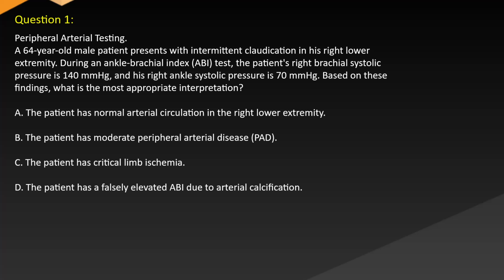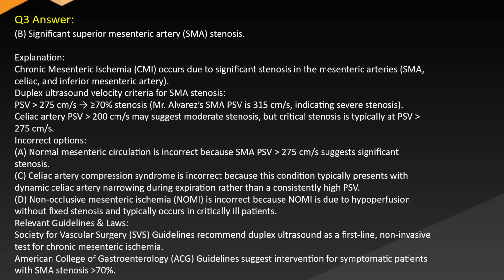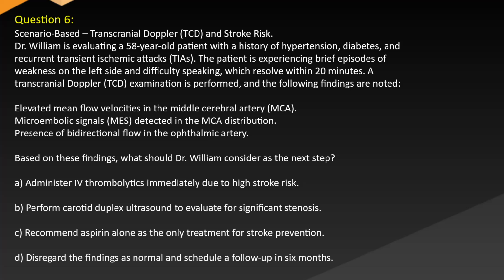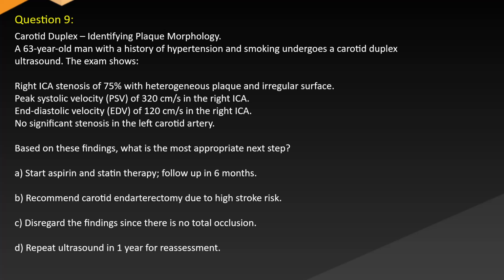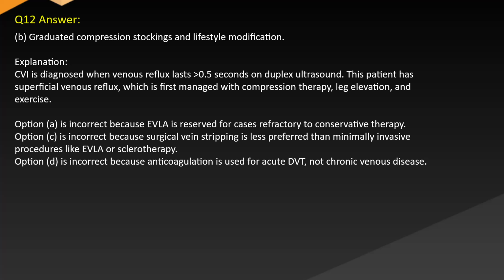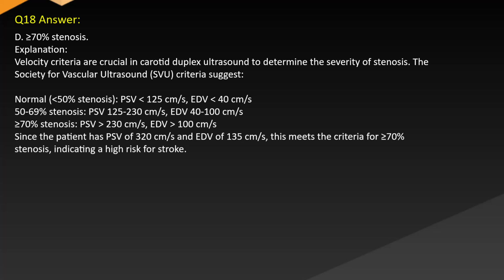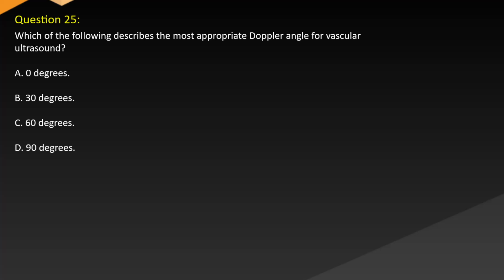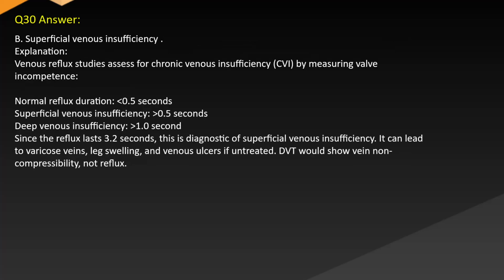Registered Vascular Technologist Free Practice Questions